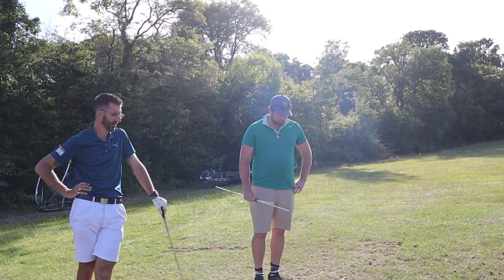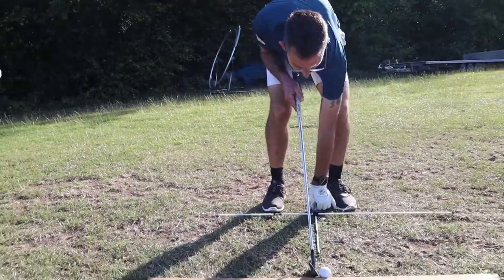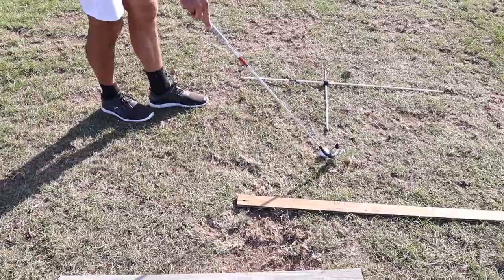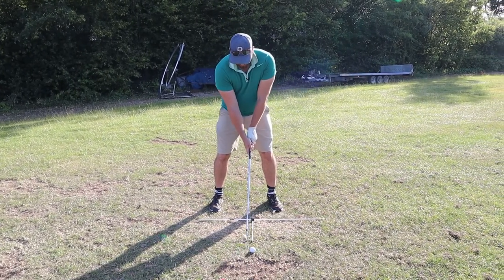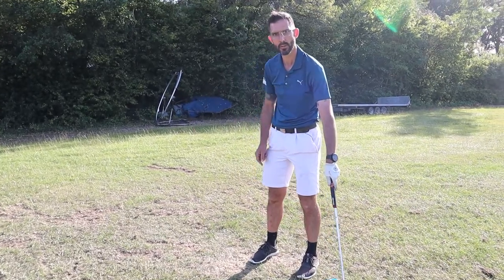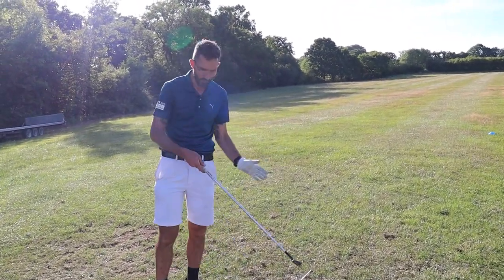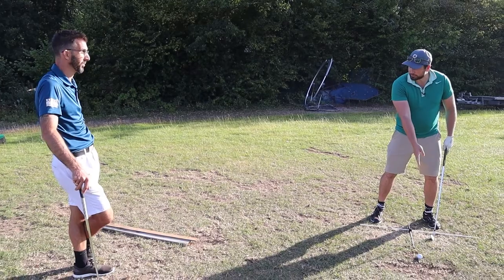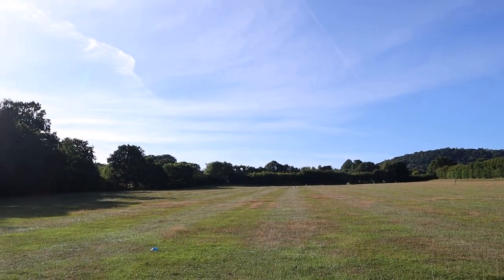Foxy Friday Golf Lesson | How To Set Up To Your Golf Ball With The Correct Alignment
Ben and Foxy discuss the importance of ball position and alignment, particularly how spending a few extra seconds over each shot can dramatically change your golf game!!!